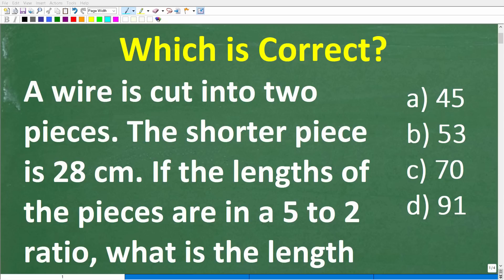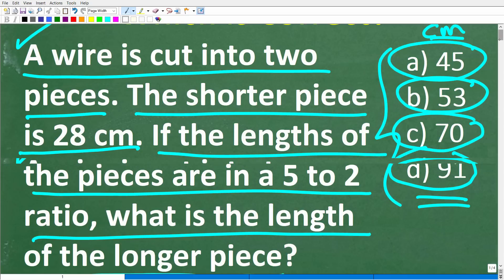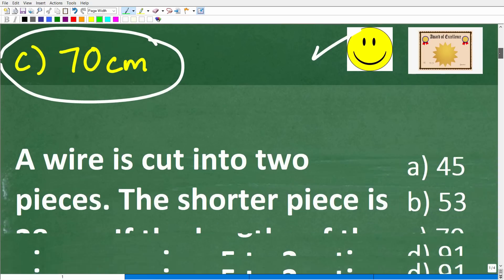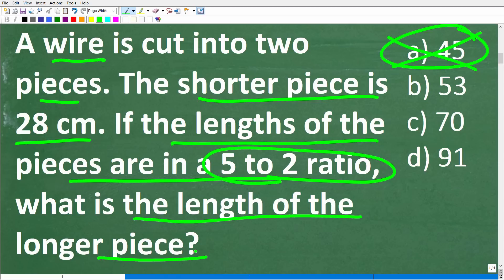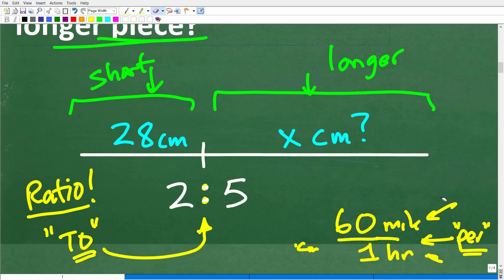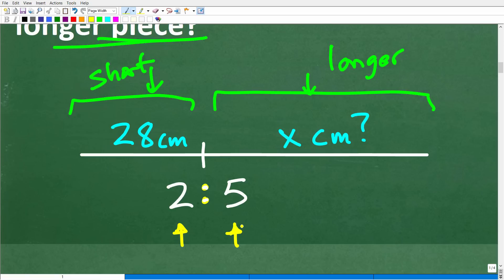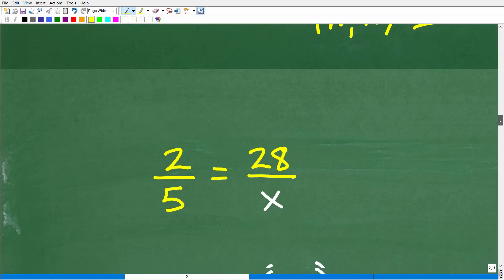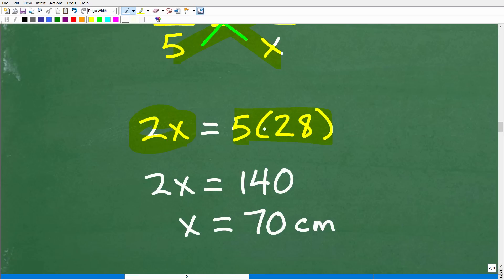A wire is cut in two lengths in a 5 to 2 ratio, what’s the longer piece if the shorter is 28cm long?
How to solve a ratio and proportion math word problem.

• HOMESCHOOL MATH
• COLLEGE MATH